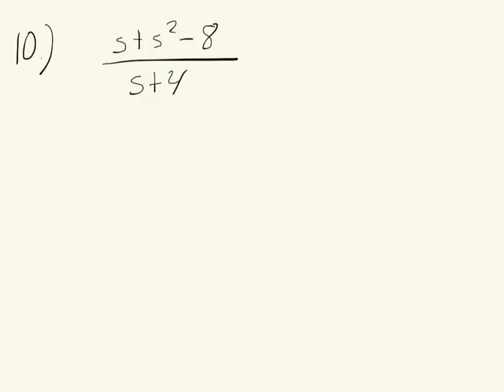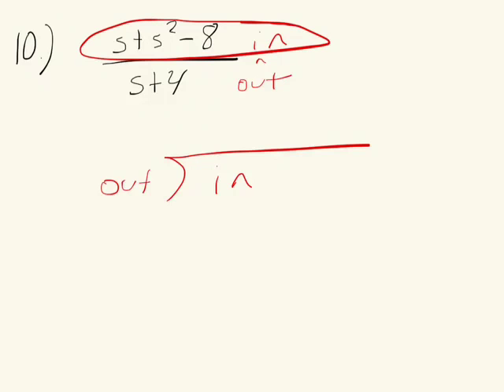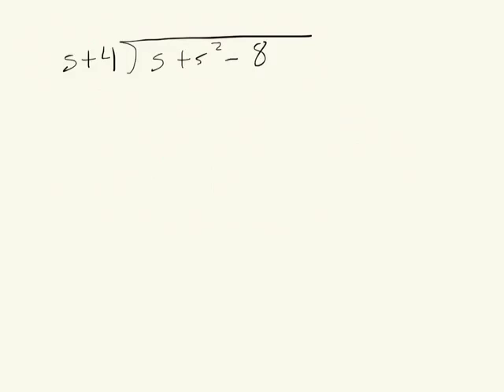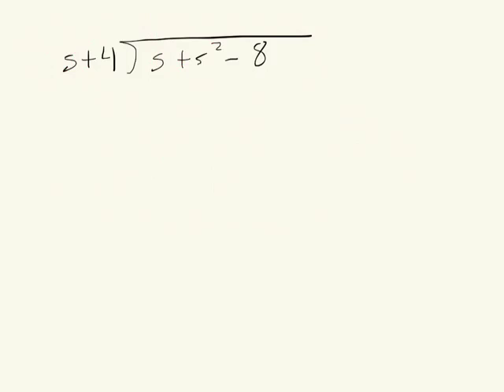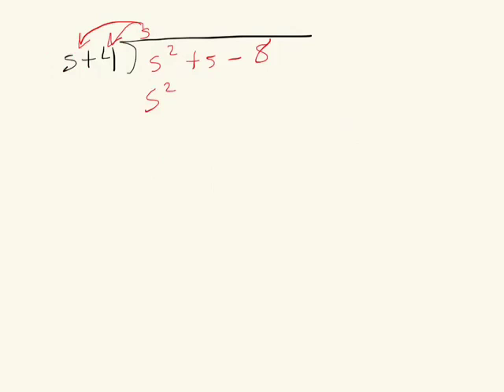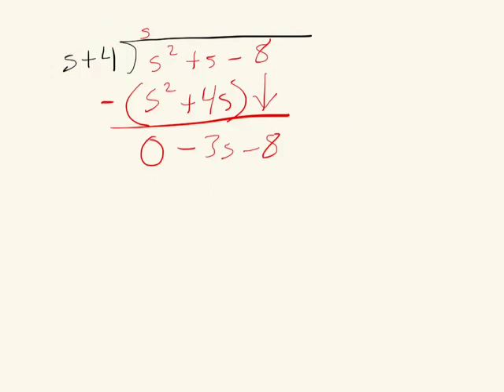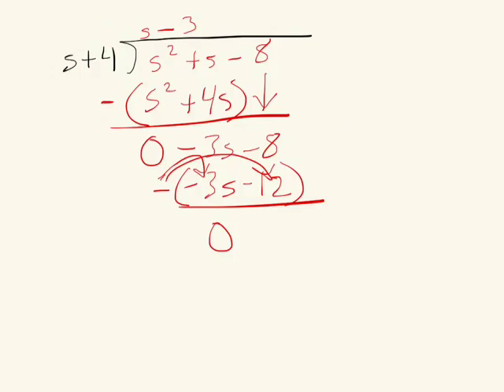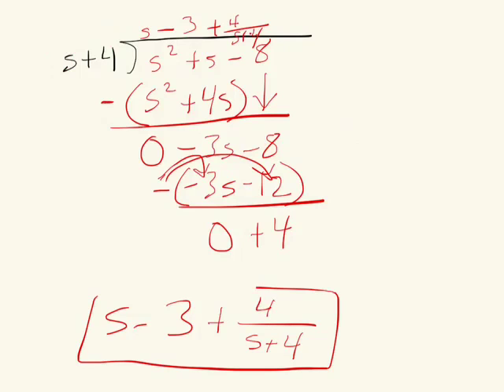Dividing by binomials